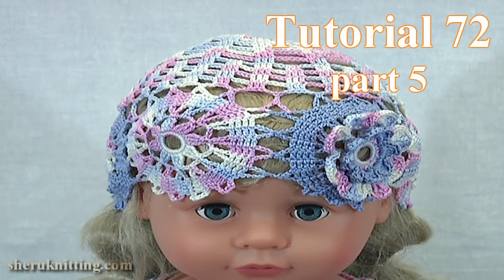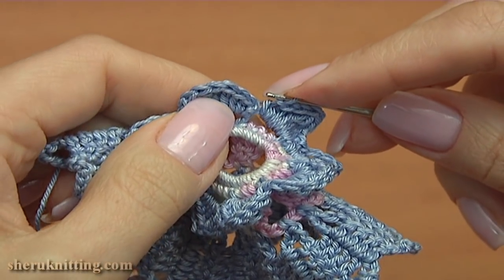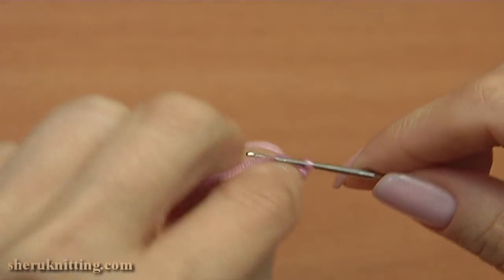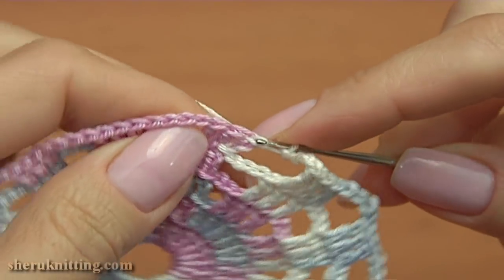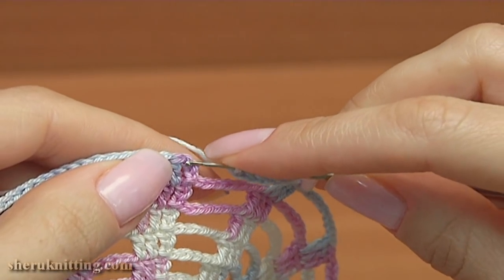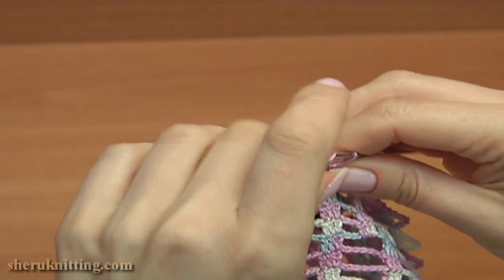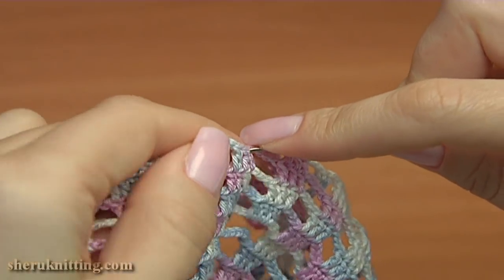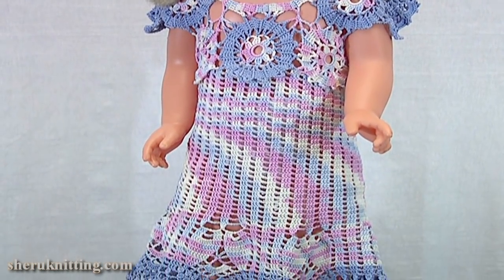Crochet Baby Hat Tutorial 72 Part 5 of 5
How crochet hat for Bruges Lace Dress you will see in this video.
yarn 100% cotton, the floor is 169 meters in 50 grams. Hook 1.5mm or 2mm.